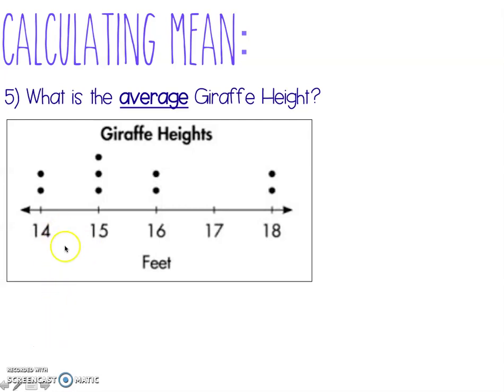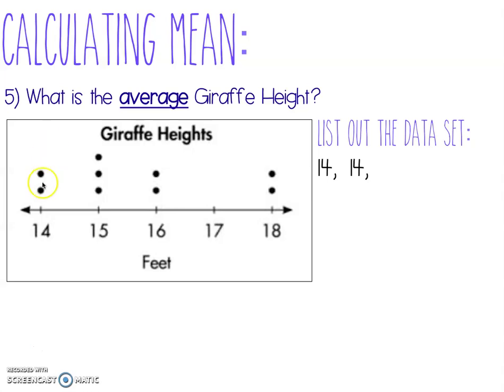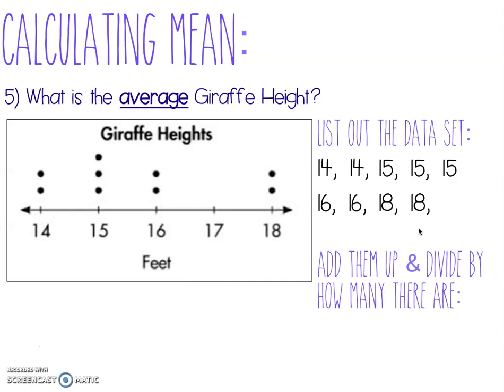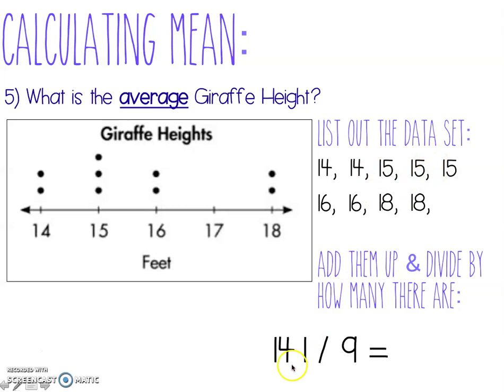LTI Calcualte Mean #5 Review